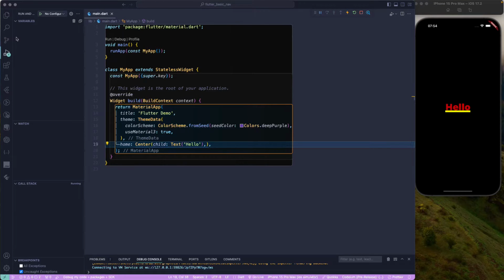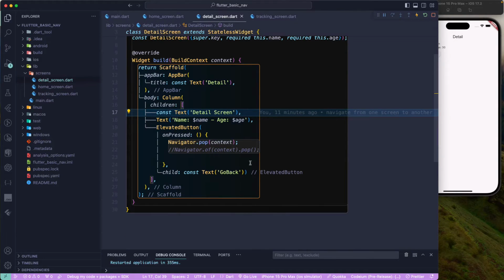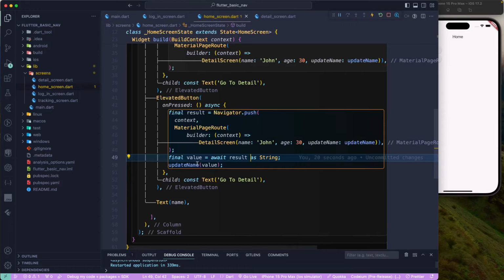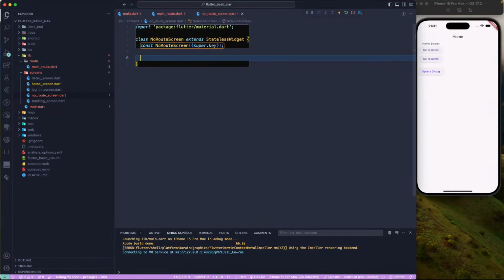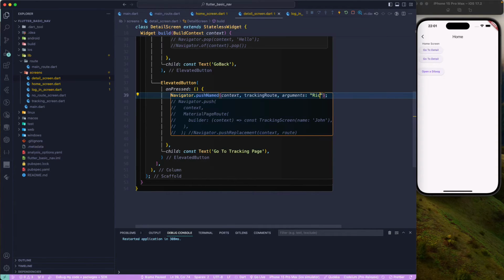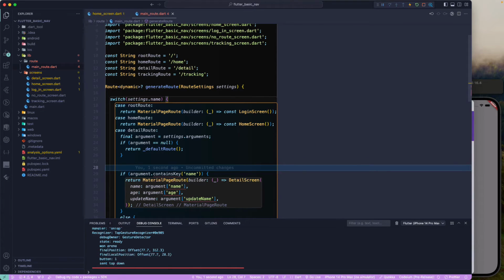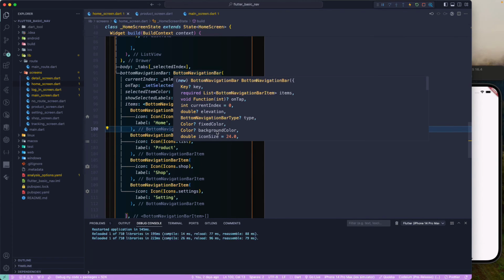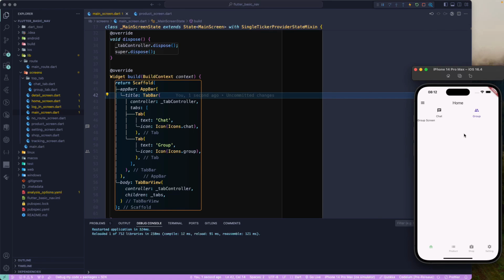Flutter For Complete Beginners - Part 2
Flutter For Complete Beginners
00:00 - Intro
00:00:12 - Free Course
00:01:17 - Navigate From One Screen to Another
00:10:04 - Passing Parameters
00:18:56 - Navigator Pop Until
00:23:44 - Passing Value From Current Screen To Previous Screen
00:33:24 - Closing & Opening Dialog
00:40:31 - Route Setting & Named Route
00:53:02 - Route Argument
01:05:40 - Replace Root Route
01:10:11 - Drawer Navigation
01:21:44 - Bottom Navigation Bar
01:37:58 - Top Tab Bar